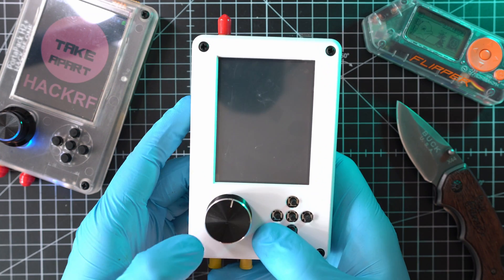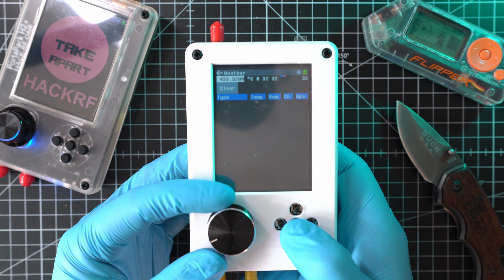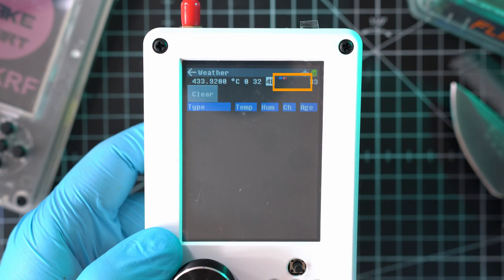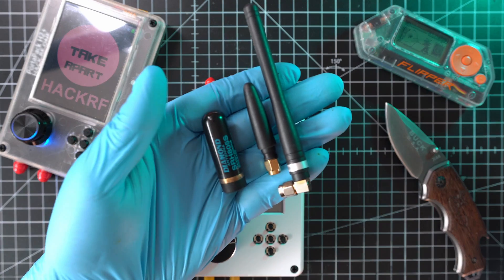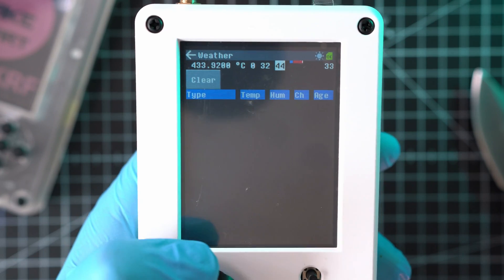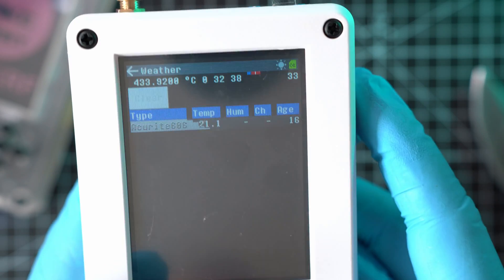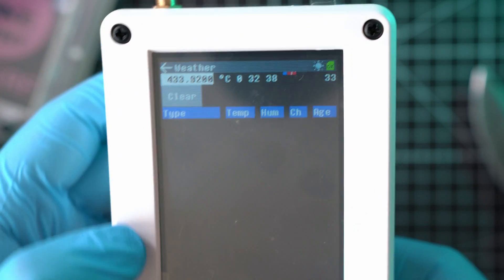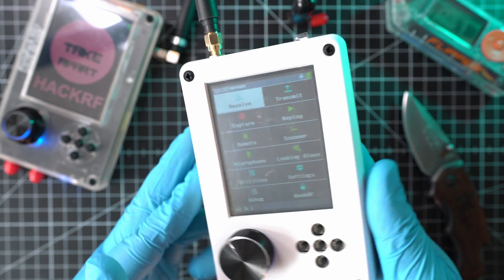HackRF One Portapack H2+ WEATHER app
HackRF One Portapack H2+ Wether app ,hack rf can receive and decode data directly from weather station sensors !

TIMECODES:
0:00 - Intro
0:08 - HackRF One Portapack H2+ WEATHER app
1:49 - Outro

Silicone case for Flipper zero:

Weather HackRF
flipper
flipperzero
hackrf
hackrf portapack
hack rf one
BLEspam
ios spam
android spam
bluetooth
firmware

BTC :
19PJUJFmuDWYdW321mGn9qLUXaH5dnWPbj

ETH:
0xf2dcd9ad4ce2939ce2323e469c097008cbbd4ec3

ZEC:
t1WgUTwKYaQj4g2Rojsik4fqqmrUfpa8mcK